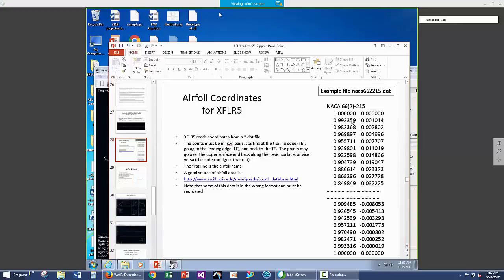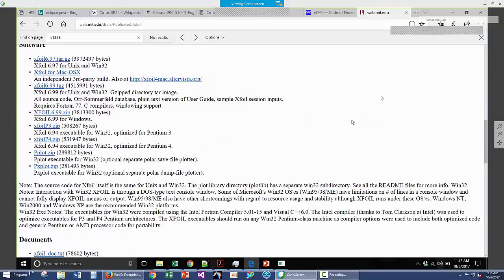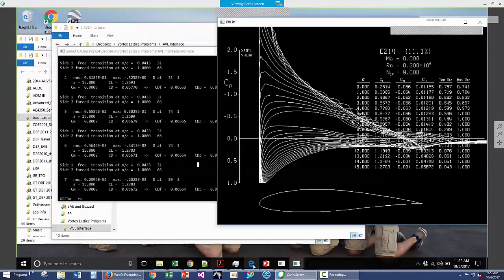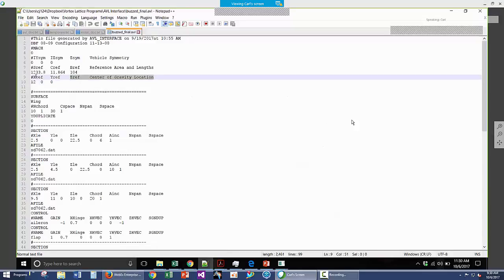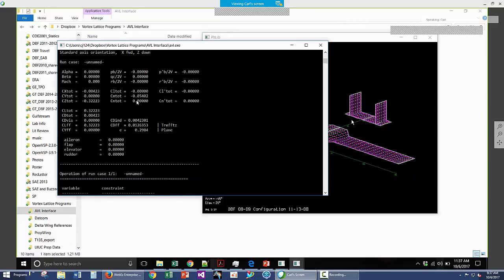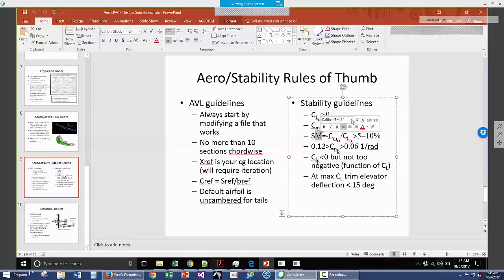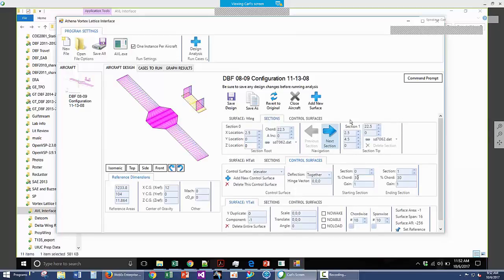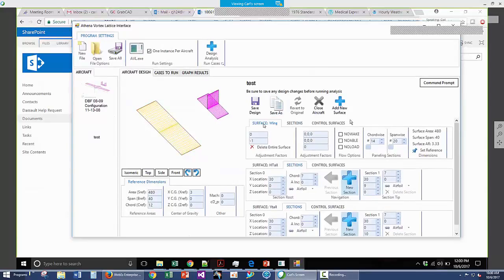[Aerospace] Aerodynamic Analysis